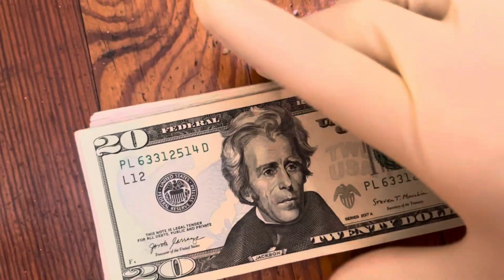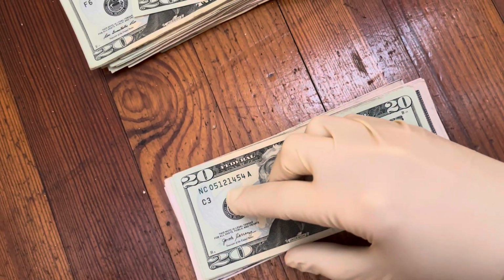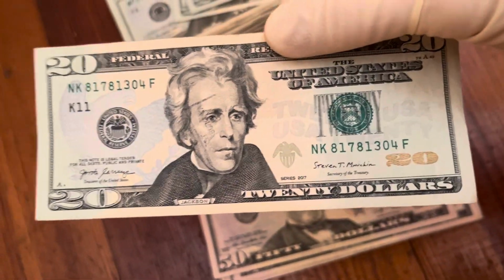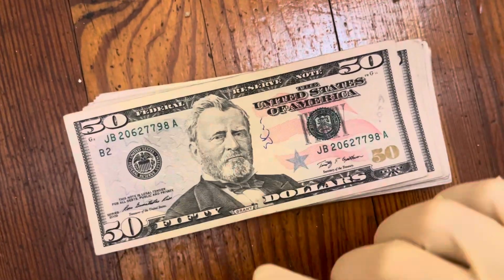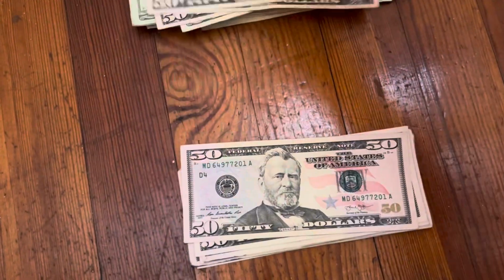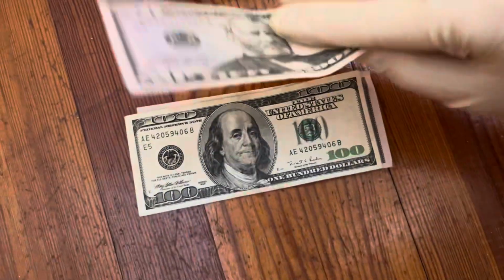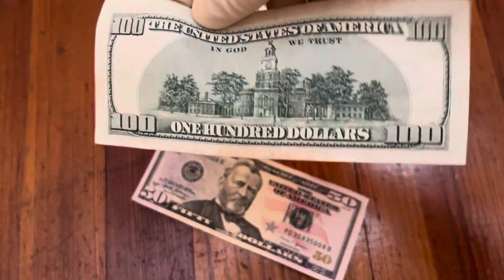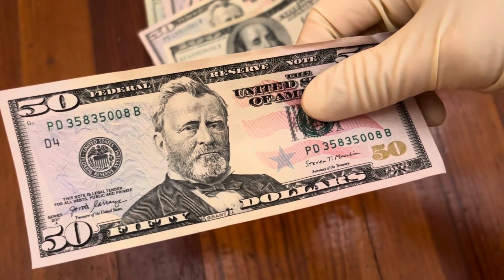Older 100 50s 20s 5s and a 10 money hunt part 2